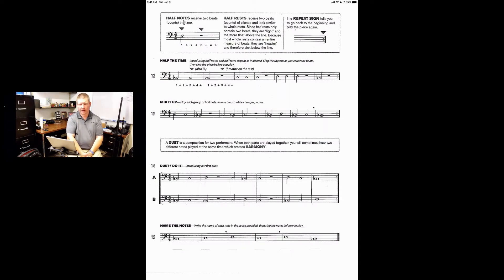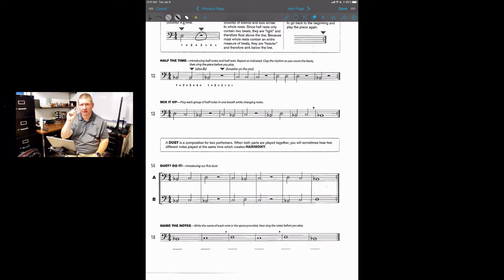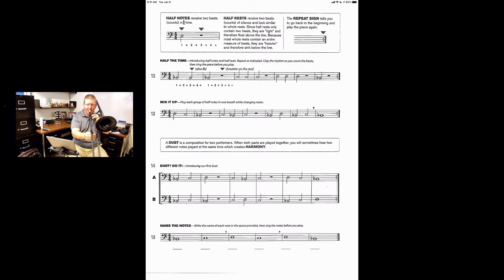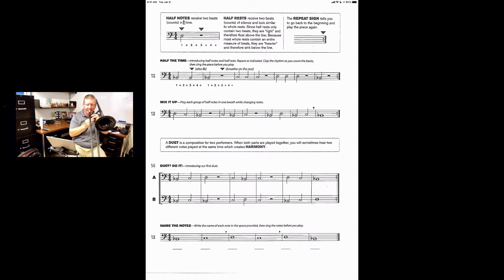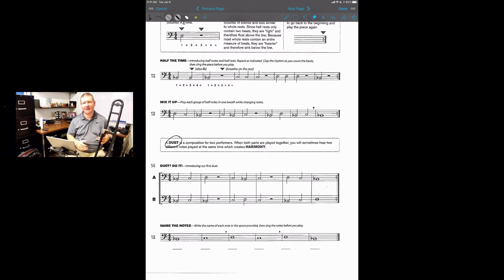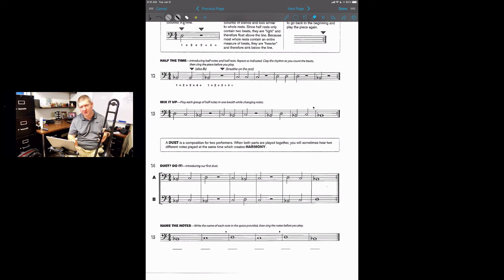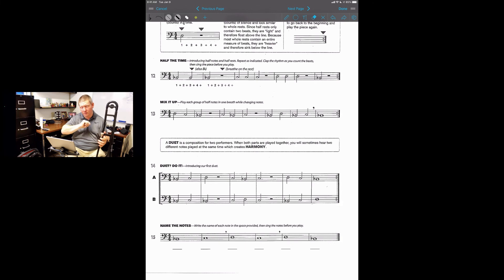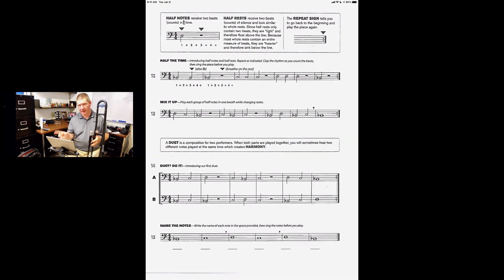Trombone Lesson Page 7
This lesson will cover page 7 in your Sound Innovations book.